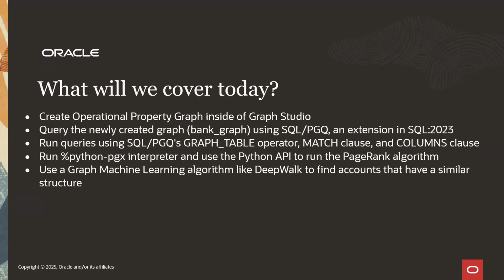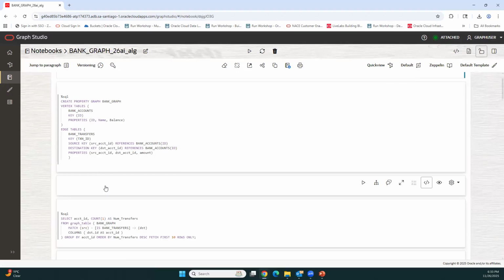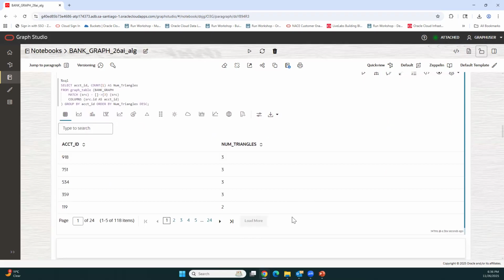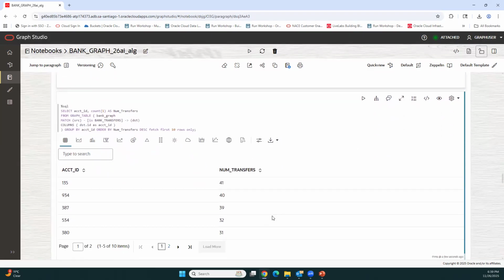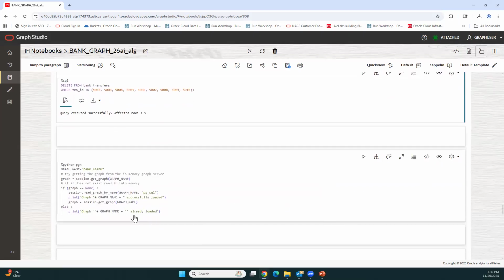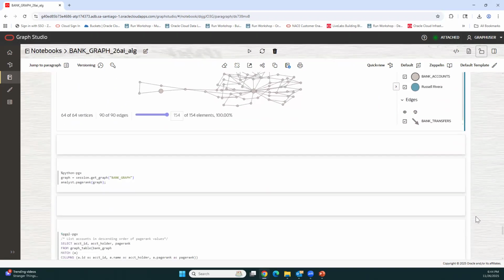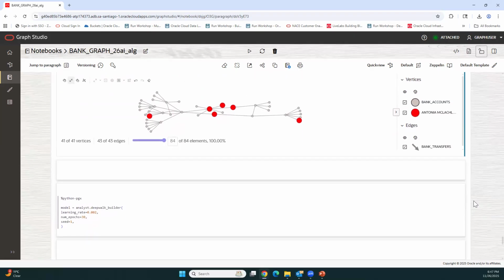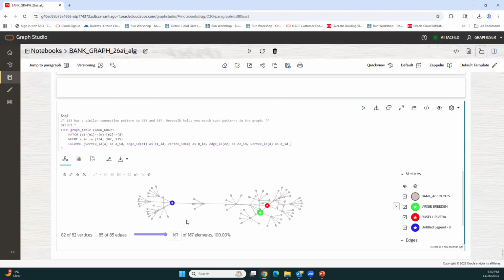D1&B - Explore Operational Property Graphs in Oracle AI Database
This workshop focuses on working with Property Graphs in Oracle AI Database 26ai Free. You will create a graph from two tables, one containing bank account information, and another containing bank transactions information. You will then run graph pattern queries in SQL on this graph. You will find circular payment chains, multi-hop paths between accounts, and more.

In Oracle AI Database 26ai Free - Developer Release the GRAPH_TABLE function and MATCH clause of the new SQL:2023 standard enable you to write simple SQL queries to follow connections in data. This workshop illustrates how you can model your data as a graph and run graph queries in SQL to quickly see relationships in your data that are difficult to identify otherwise.